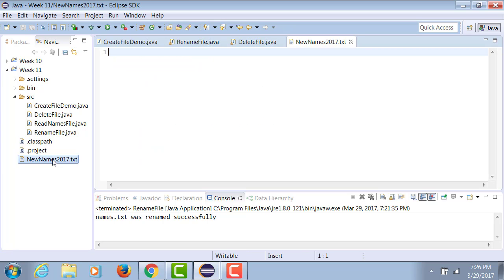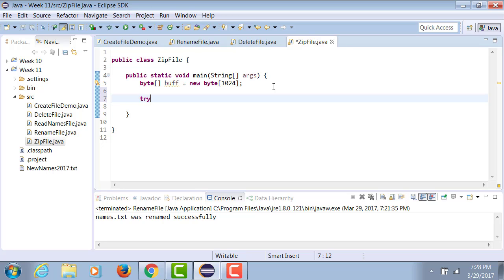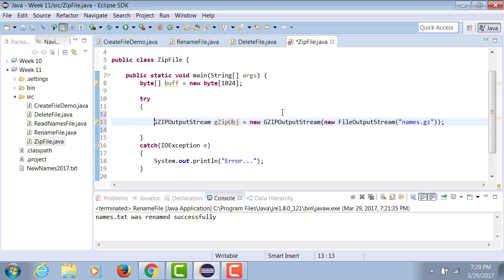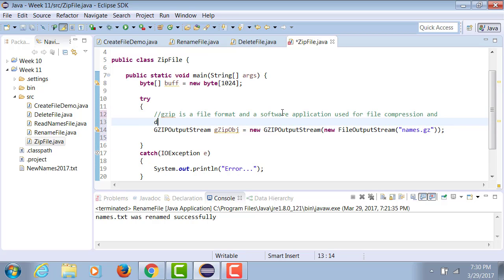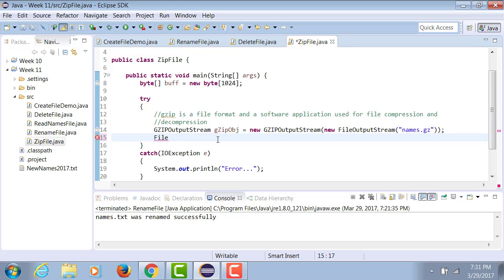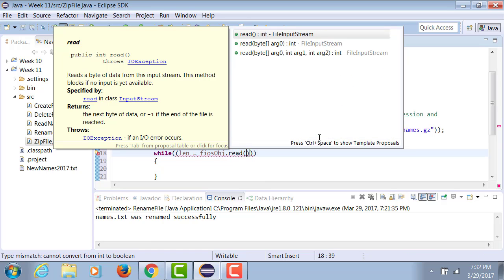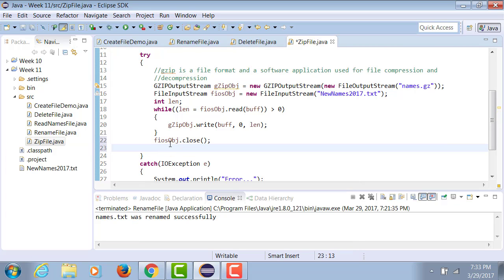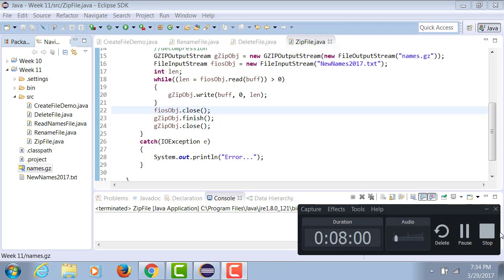Java - Creating a zipped file GZIP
Creating a zipped file GZIP using java.